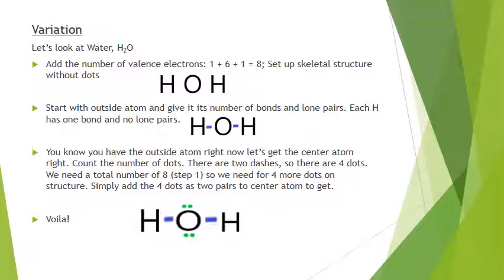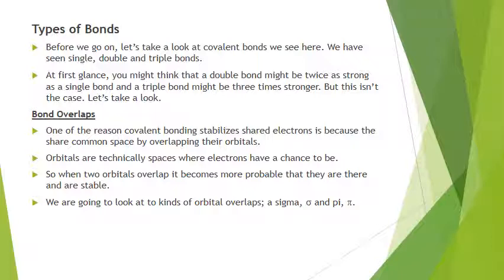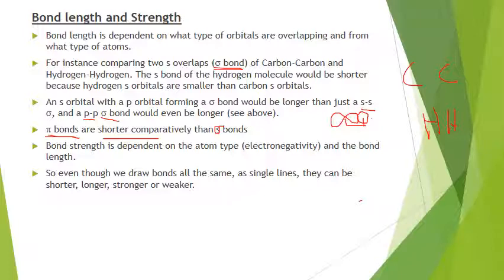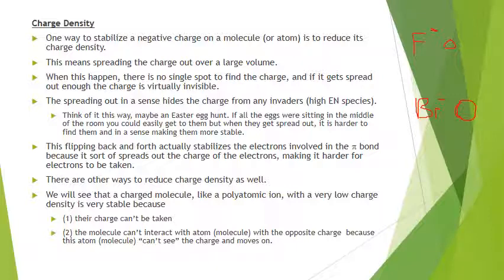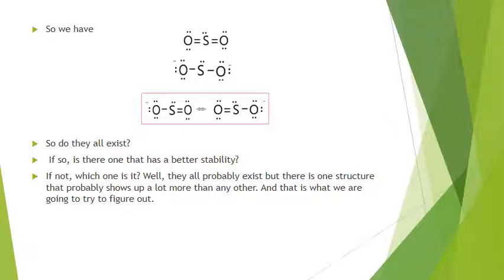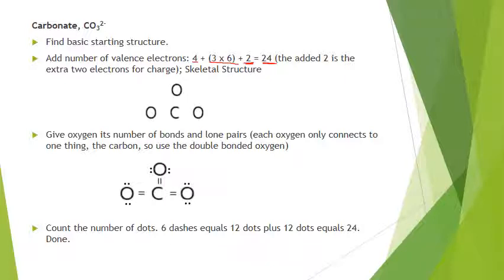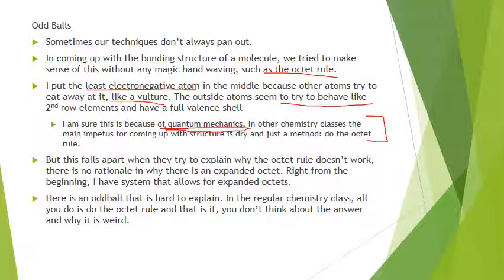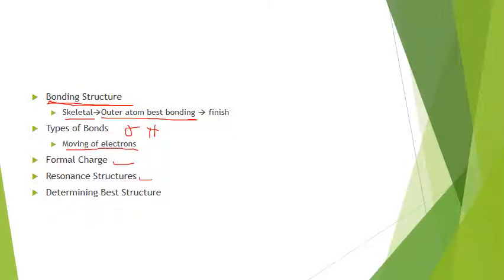2 Covalent Molecule Formation and Structure Part 2 new